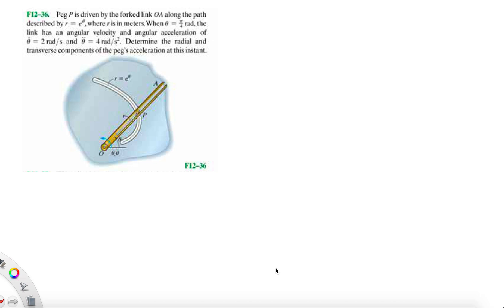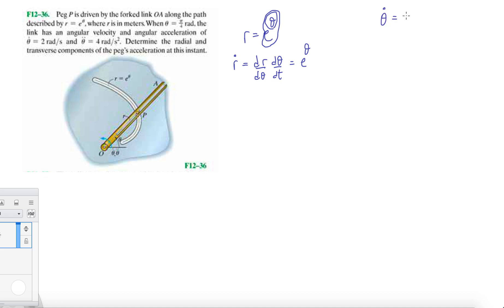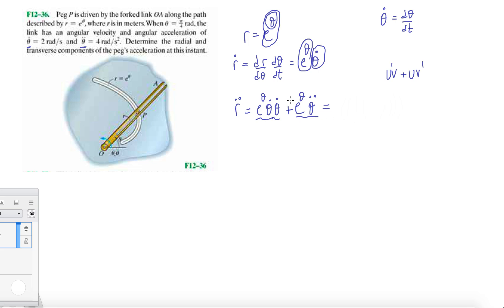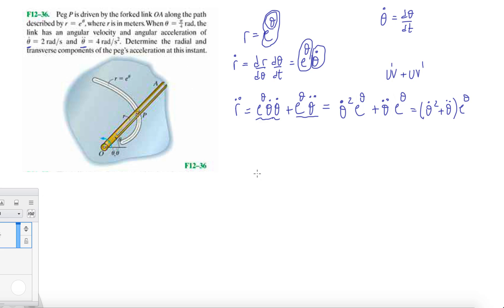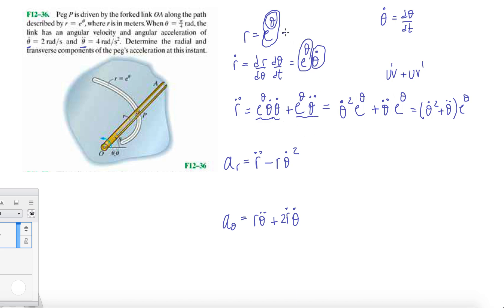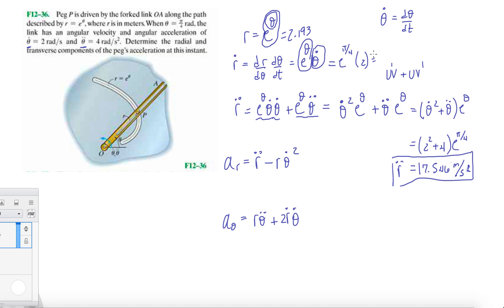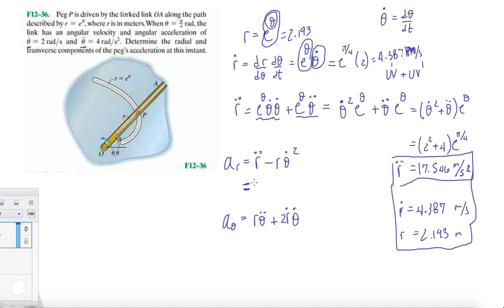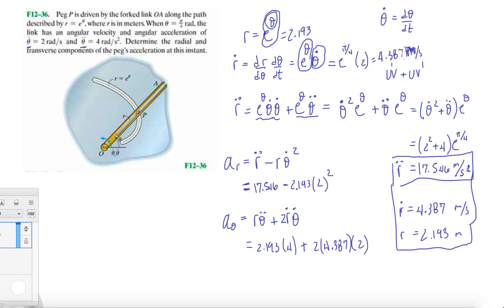Problem F12-36 Dynamics Hibbeler 13th (Chapter 12)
Peg P is driven by the forked link OA along the path described by the r = exp(theta), where r is in meters. When theta = pi/4 rad, the link has an angular velocity and angular acceleration of theta_dot = 2 rad/s and theta_dot_dot = 4 rad/s^2. Determine the radial and transversals components of the peg's acceleration at this instant.